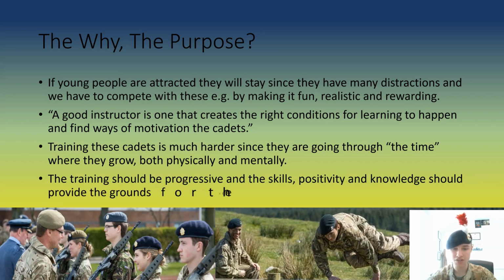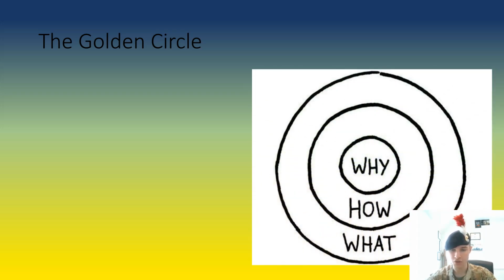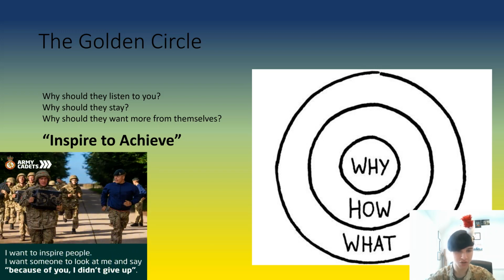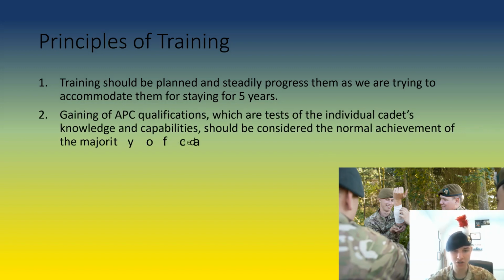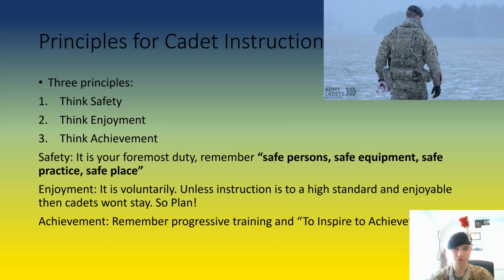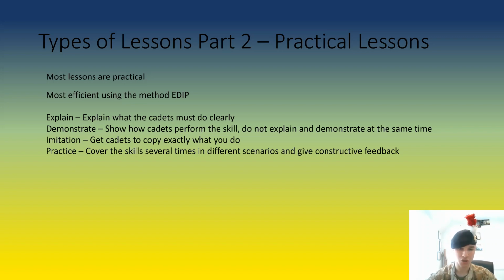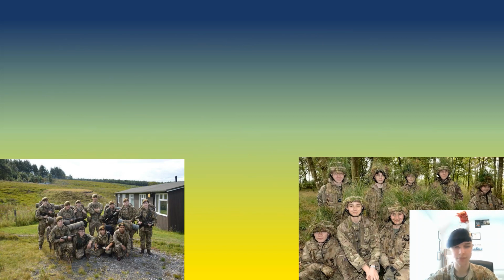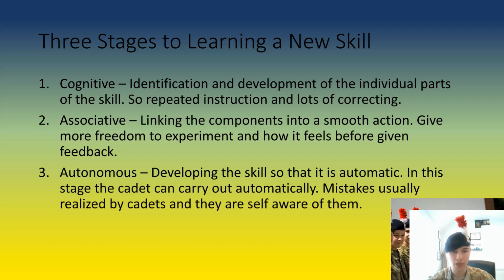Cadet Force Instructional Technique Part 1 by CSM Davis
This is the first video of all the CFIT lessons you need to know before going onto JCIC or SCIC prepping you to get the best grade possible! Also not to mention improving your teaching.